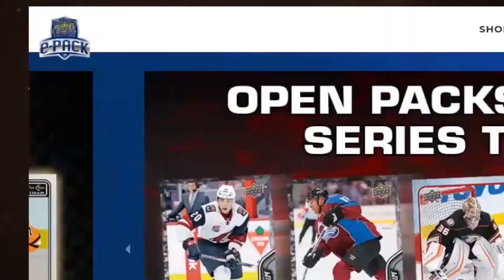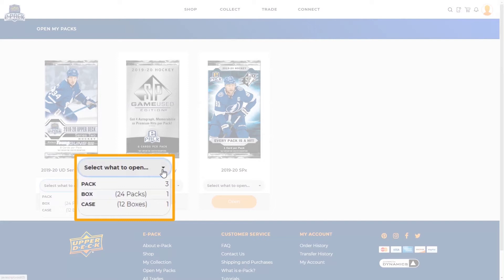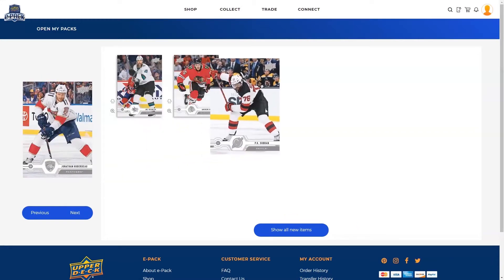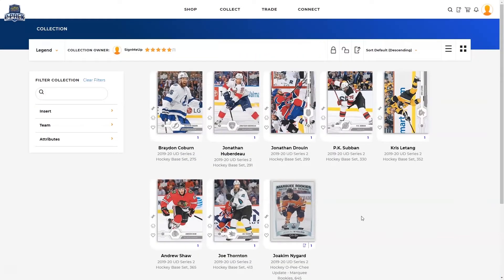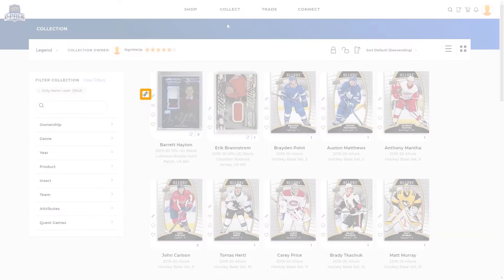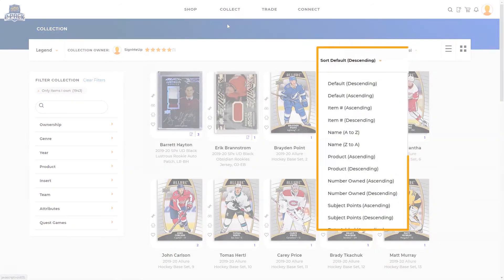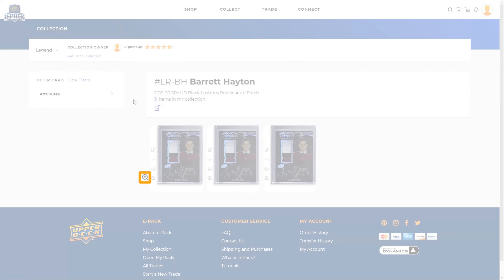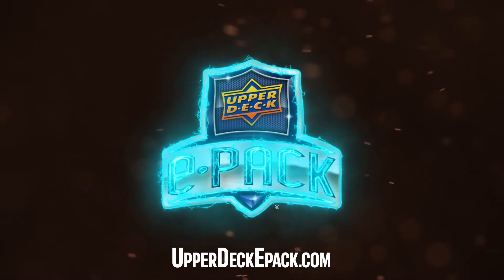Upper Deck e-Pack Tutorial: Opening Your Packs & Viewing Your Collection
Learn how to open packs of trading cards and collectibles as well as view your collection on Upper Deck e-Pack! On Upper Deck e-Pack, you can instantly buy, open, and collect from anywhere at any time. Store, organize, and view your entire collection online, and easily sort your entire collection with the click of a button. to get started today!